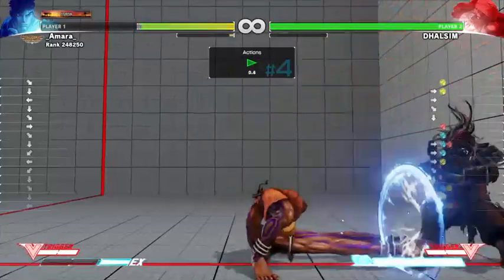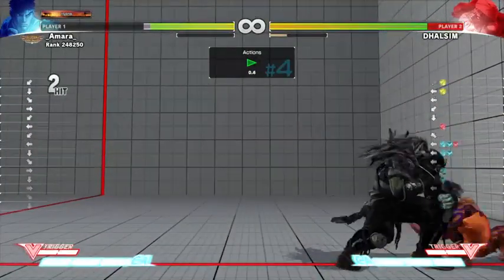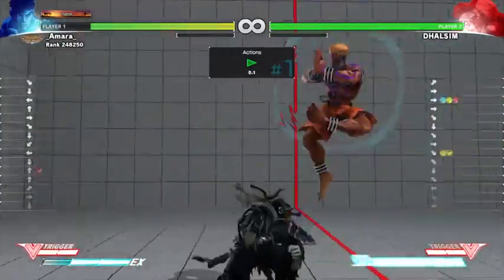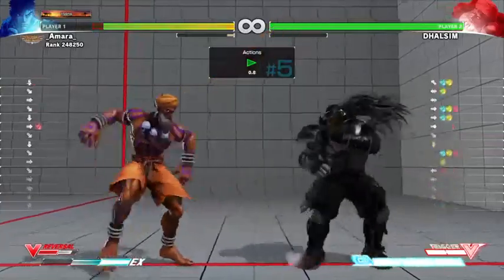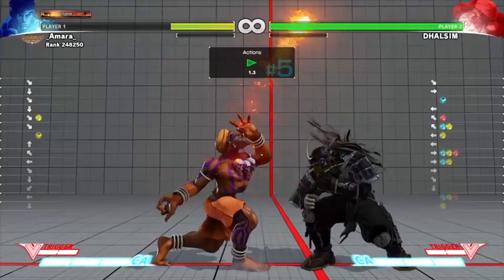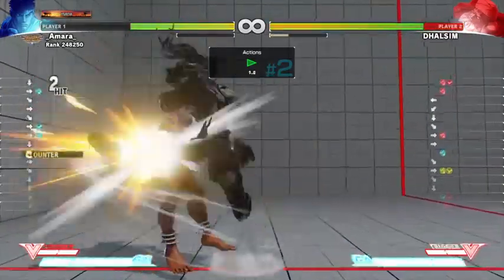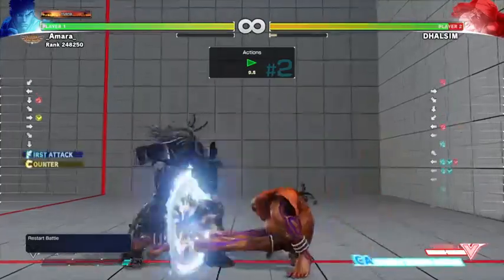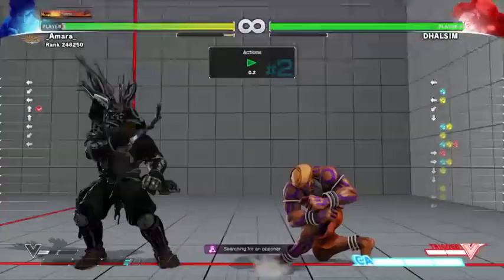Mish-Mashing: Identifying Types Of Opponents (Lower Tier) (part 1)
Punch, Block, Parry, Throw! We go over the various basics of what makes a particular 'type' of opponent and their general strategies and mindsets at the lower tiers to help identify them.